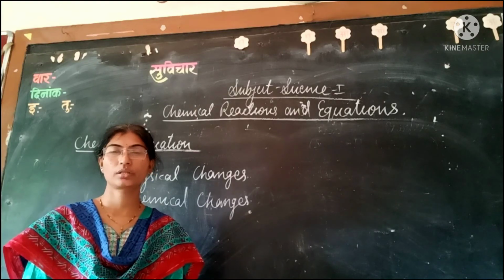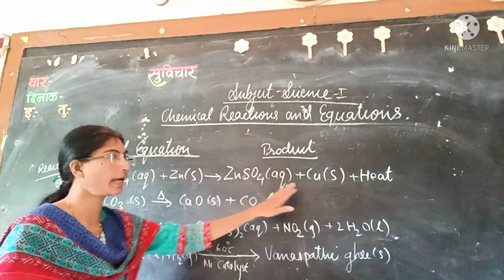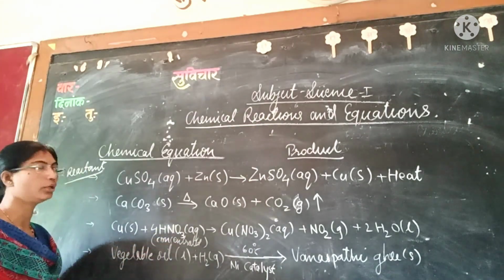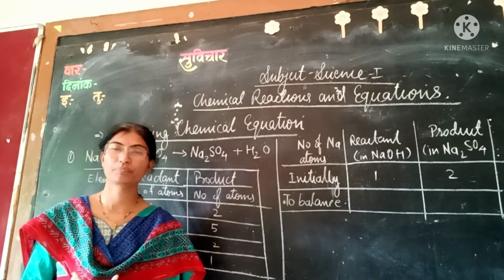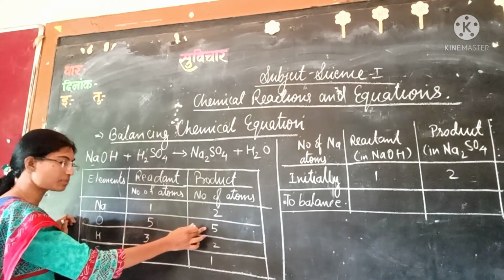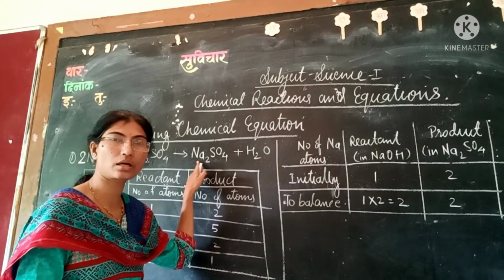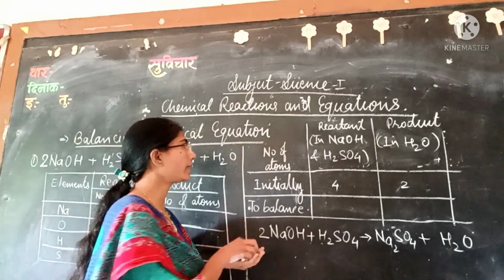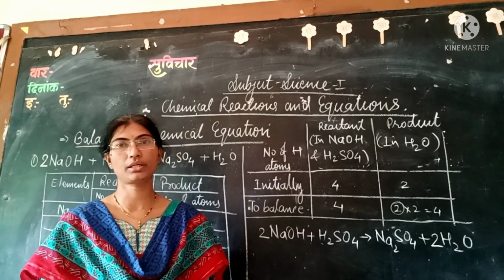Science-1,10th, Chemical Equations